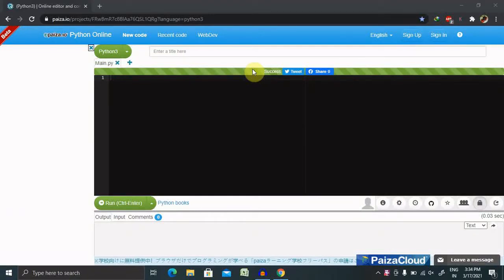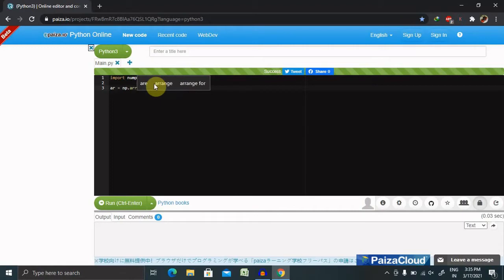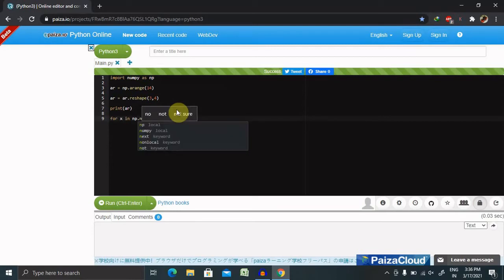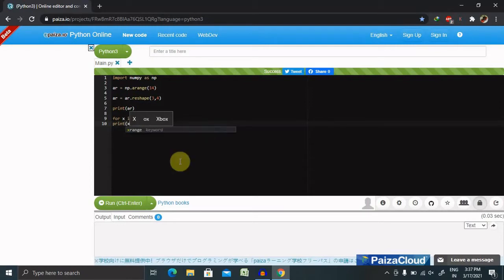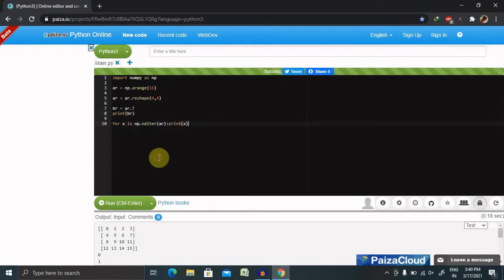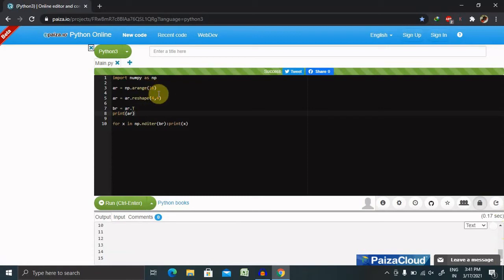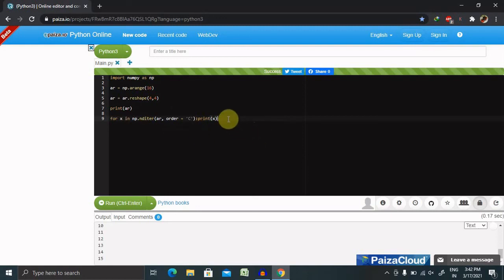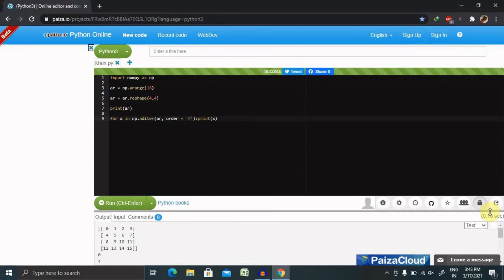Iterating over an Array in Numpy | Iterate Numpy array | Python Numpy Tutorial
The iterator object nditer, introduced in NumPy 1.6, provides many flexible ways to visit all the elements of one or more arrays in a systematic fashion. This page introduces some basic ways to use the object for computations on arrays in Python, then concludes with how one can accelerate the inner loop in Cython. Since the Python exposure of nditer is a relatively straightforward mapping of the C array iterator API, these ideas will also provide help working with array iteration from C or C++.